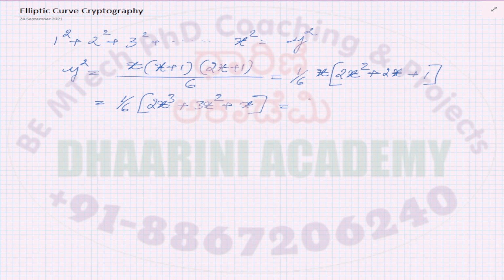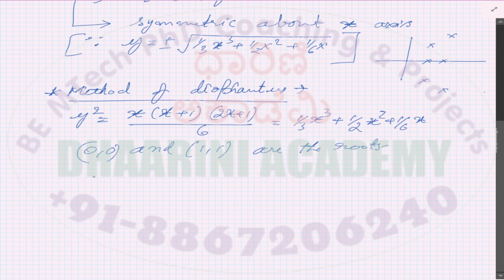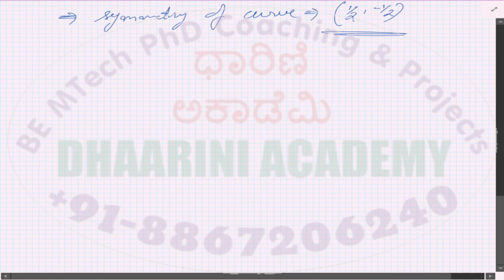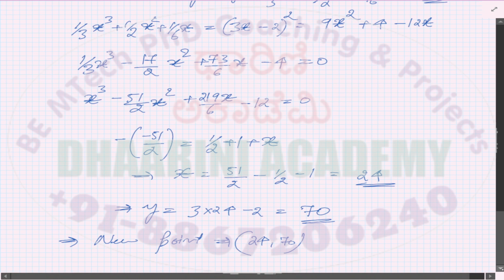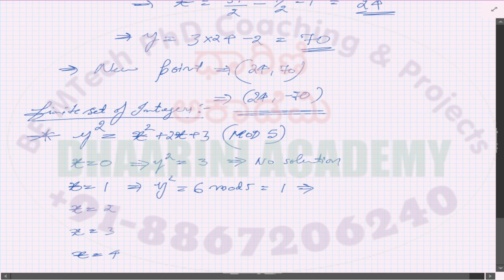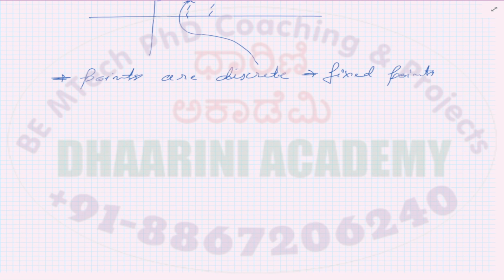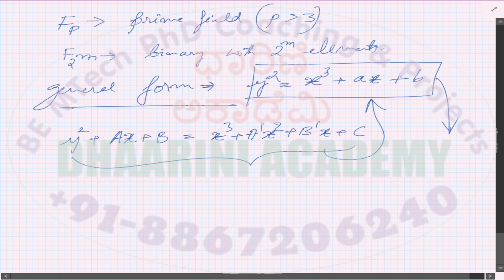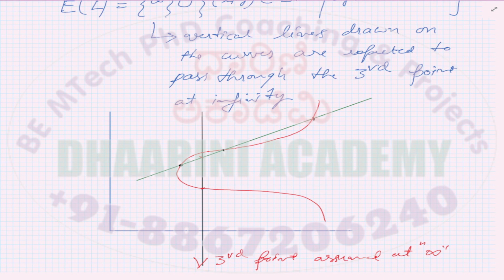Mastering Elliptic Curves for Cryptography: A Comprehensive Guide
In this comprehensive guide, you will learn everything you need to know about elliptic curves and cryptography. You will learn the history of elliptic curves, how they are used for cryptography, and how to create and use cryptographic algorithms using elliptic curves.

If you're looking to learn more about cryptography and elliptic curves, then this is the guide for you! This guide is comprehensive and will teach you everything you need to know to master elliptic curves and cryptography. Whether you're a beginner or an expert, this guide is for you!

Welcome to "Master of Technology: How to use Elliptic Curves for Cryptography"! In this comprehensive guide, we delve into the fascinating world of elliptic curves and their crucial role in modern cryptography. Join us on a journey to master the intricacies of utilizing elliptic curves for secure communication and data protection.

🔐 What to Expect:
We kick off by unraveling the fundamentals of elliptic curves, explaining their mathematical properties, and illustrating their significance in cryptography. Discover why leading experts consider elliptic curve cryptography (ECC) as one of the most efficient and robust encryption techniques available.

🔒 Dive into ECC:
Our expert instructors will take you through the step-by-step process of leveraging elliptic curves for cryptographic applications. Learn how to generate secure key pairs, perform encryption and decryption, and ensure data integrity using elliptic curve algorithms.

💡 Practical Implementations:
Gain valuable insights into real-world scenarios where elliptic curve cryptography finds extensive application. From securing online transactions and messaging platforms to protecting sensitive information in IoT devices, explore the versatility and adaptability of elliptic curves for a wide range of use cases.

🔬 Cutting-Edge Techniques:
Stay ahead of the curve as we showcase the latest advancements and trends in elliptic curve cryptography. Discover exciting research breakthroughs and explore novel techniques that push the boundaries of secure communication.

📚 Resources and References:
To further enhance your understanding, we provide a comprehensive collection of resources and references. Delve into recommended readings, research papers, and additional learning materials to deepen your knowledge of elliptic curves and cryptography.

🌟 Join the Mastery:
Whether you're a cryptography enthusiast, a cybersecurity professional, or simply curious about the inner workings of technology, this comprehensive guide is your gateway to mastering elliptic curves for cryptography.

ಧಾರಿಣಿ ಅಕಾಡೆಮಿ
Dhaarini Academy of Technical Education
Bengaluru/Mangaluru/Manipal

Topic: NETWORK SECURITY
Elliptic Curve Cryptography 1